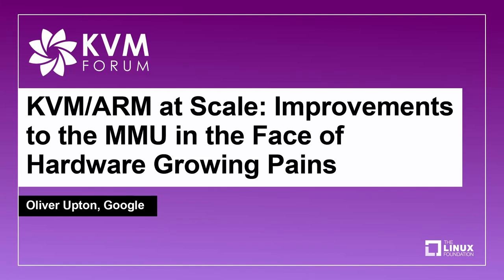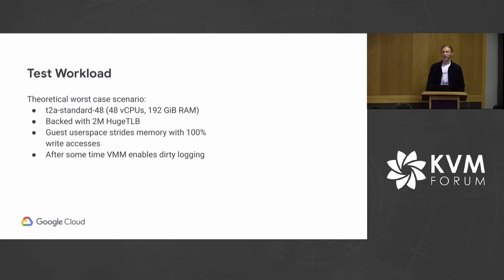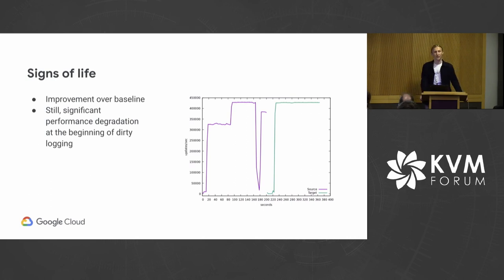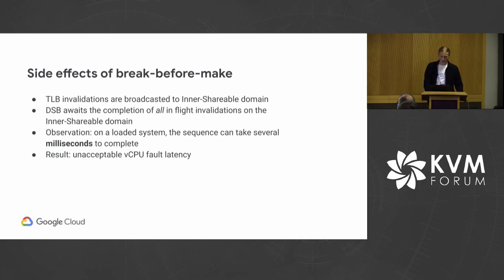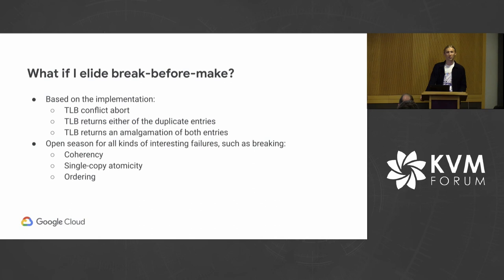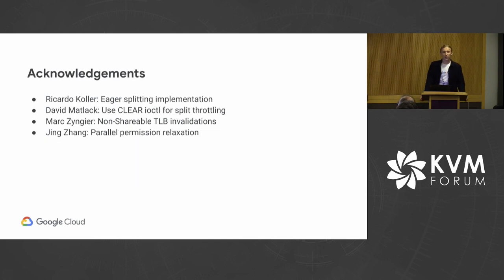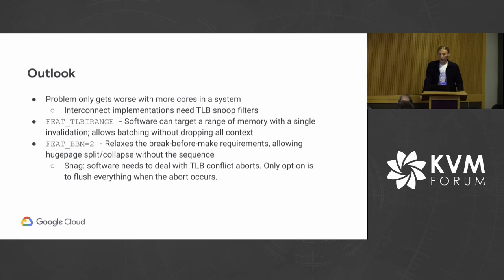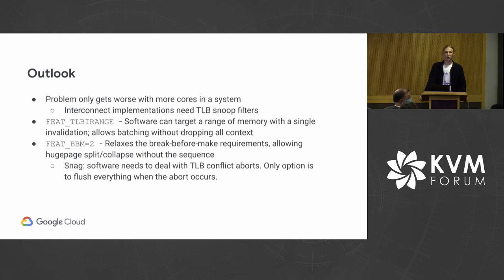KVM/ARM at Scale: Improvements to the MMU in the Face of Hardware Growing Pains - Oliver Upton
KVM/ARM at Scale: Improvements to the MMU in the Face of Hardware Growing Pains - Oliver Upton, Google

The ARM architecture entering the datacenter provides new opportunities for competitive virtual machine offerings. Nonetheless, there have been some growing pains as the architecture scales. Interconnect IP in currently available silicon has some problems that make stage 2 page table operations a chore. Public cloud providers are particularly affected as live migration and memory overcommit have an outsized impact on guest performance. This talk will discuss some scaling challenges of the architecture and how the KVM/ARM MMU can be tweaked to reclaim performance lost to hardware. Additionally, this talk will cover some new architected features coming in future hardware that give KVM a fighting chance.